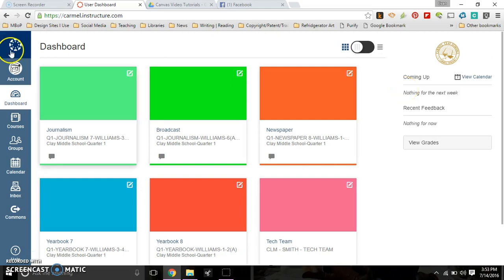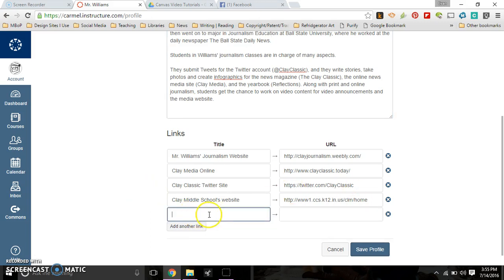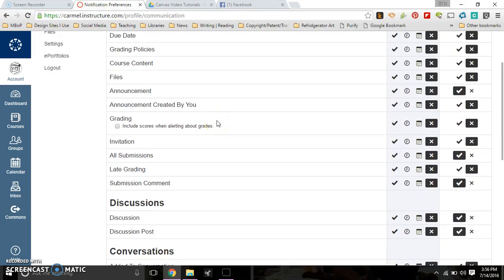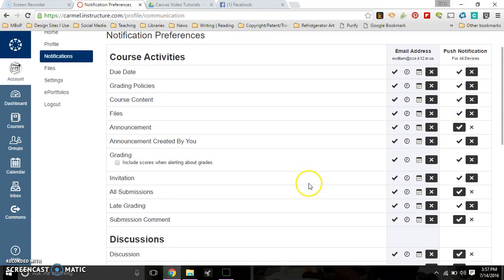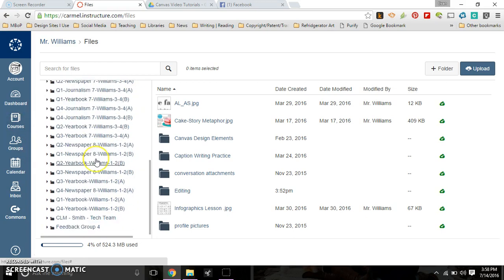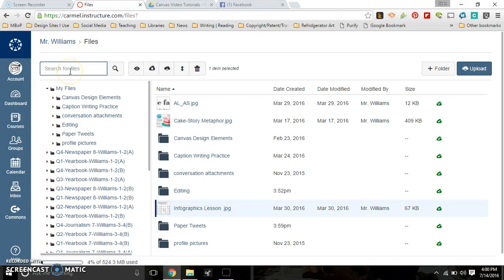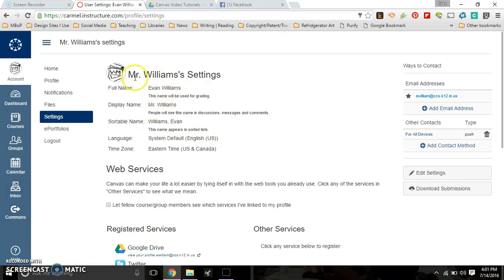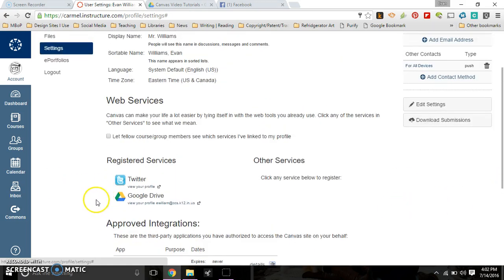Canvas Blue Menu ACCOUNT